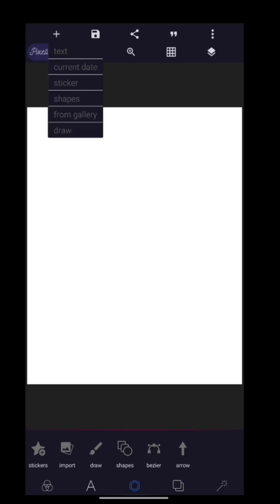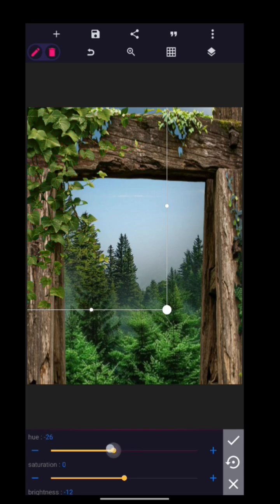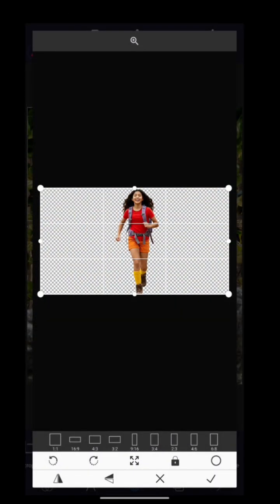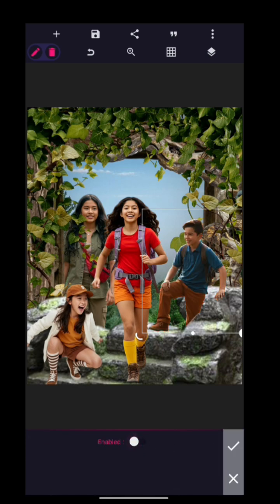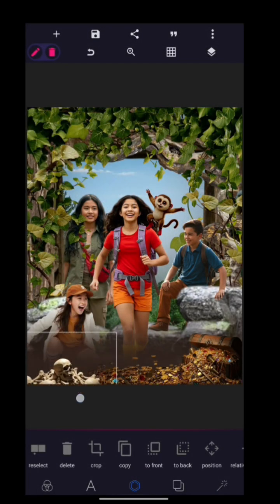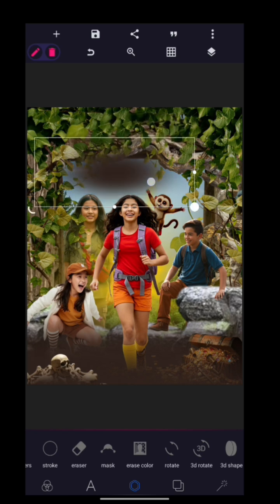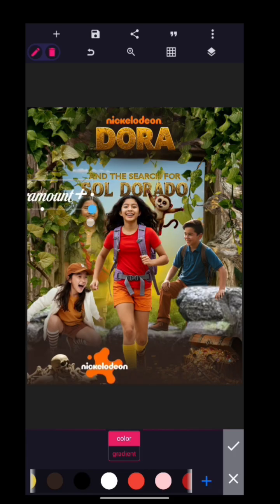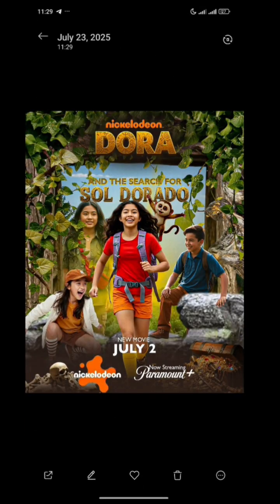Photo Manipulation, Dora the explorer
A detailed tutorial using pixellab.